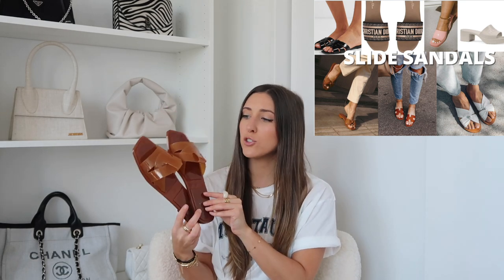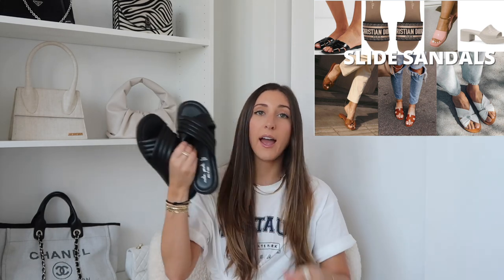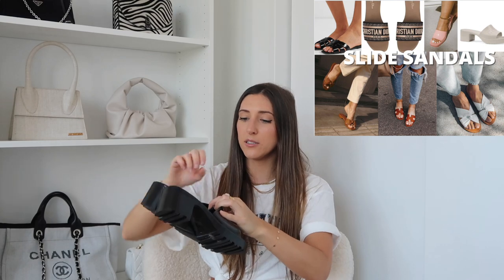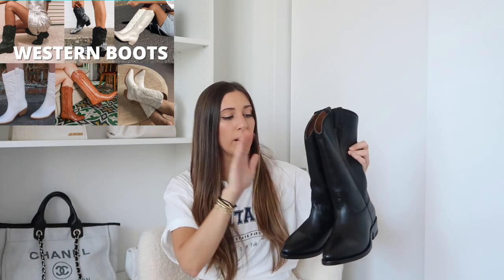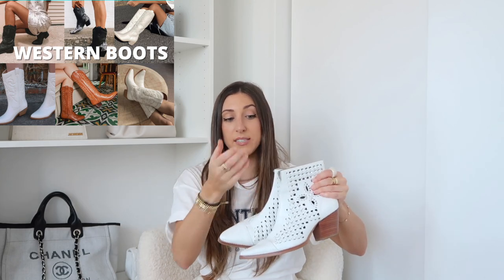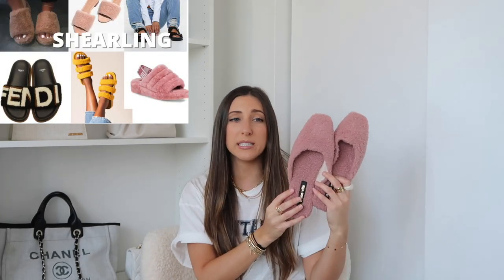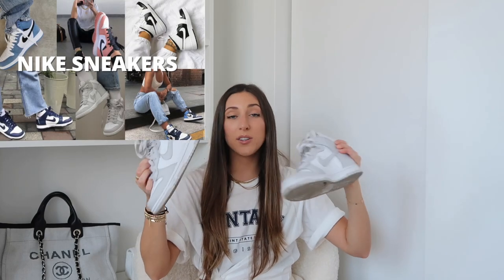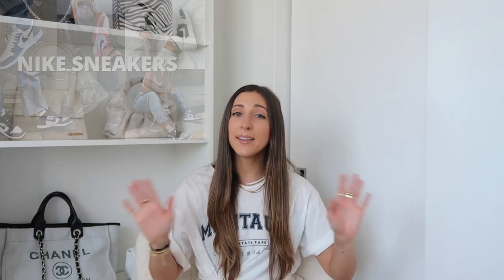MUST HAVE SPRING AND SUMMER SHOES 2021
MUST HAVE SPRING AND SUMMER SHOES

Today's video is all about the shoes that are trending for spring and summer. Most of these shoes are available at all different price points. I cover everything from the more basic flat to the western boot as well as the Nike dunks and Air Jordans.